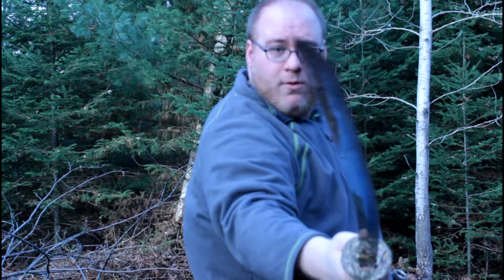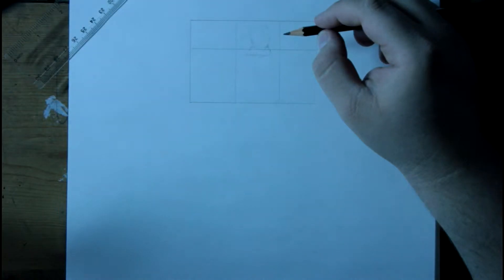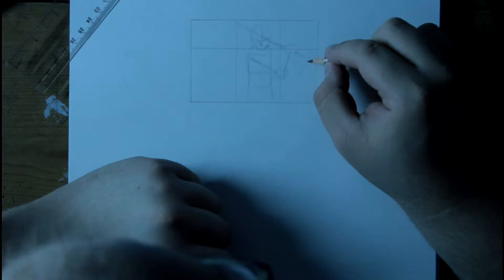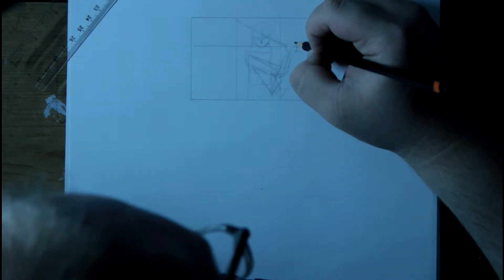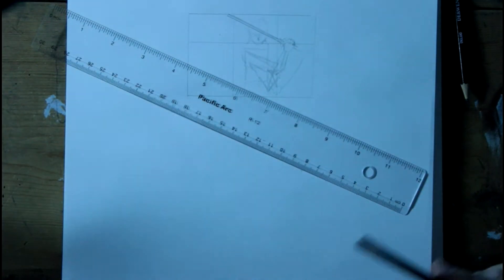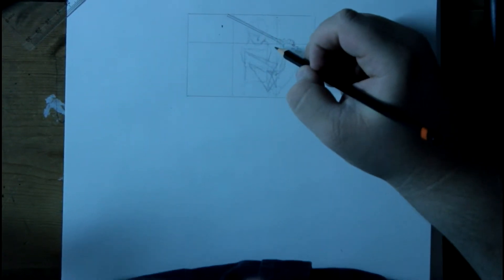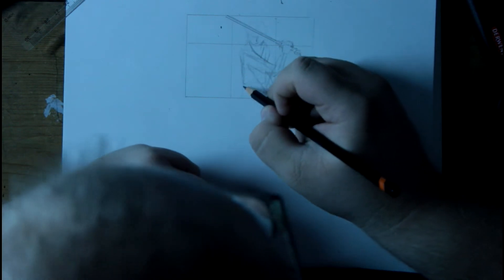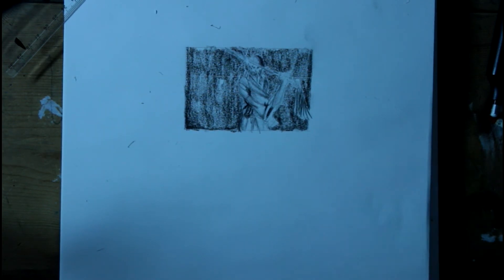How to draw a sowrdsman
What is up every one sorry this is late, in this video you will learn how to draw a swordsman. you'll learn how to use the basic shapes to construct the body, sword, and clouse so get you pencil and papers and lets get started just click the video.
Schedule: Drawing tutorials every Friday!
Time lapse drawings every wenseday

Check out my challenge Channel The current challenge is a weight challenge that extends through a month!